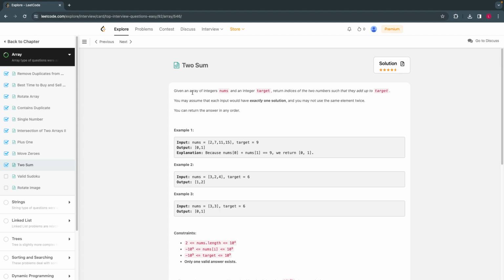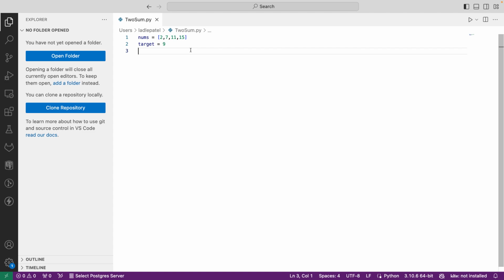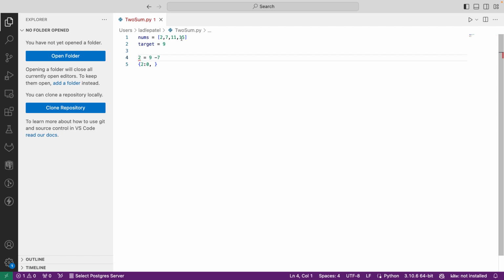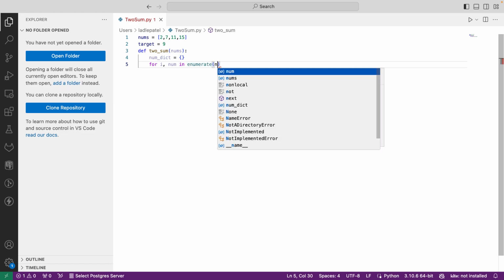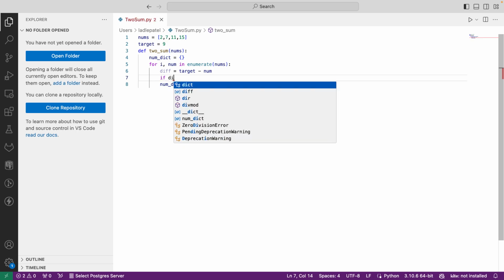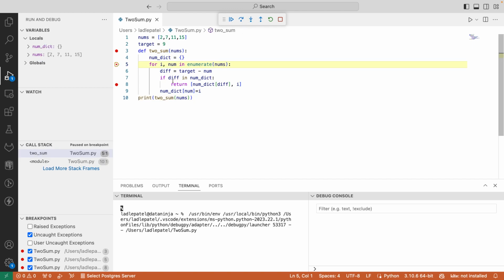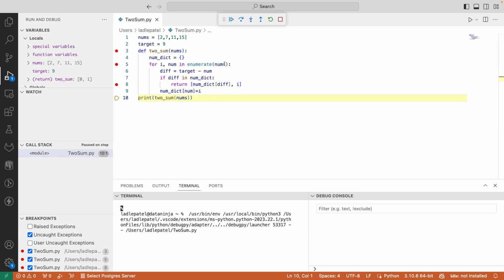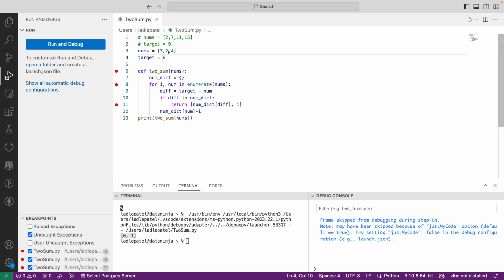Top Coding Interview Questions - 09 Two Sum | Python| Debugging | Enumerates |For loop |Ifcondition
Python solution for Intersection of Plus One Top Interview Question